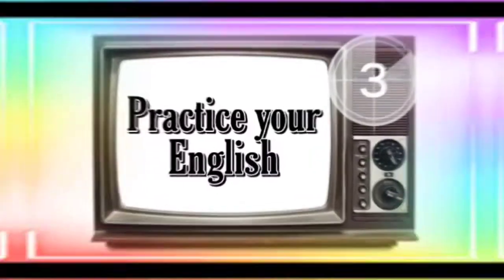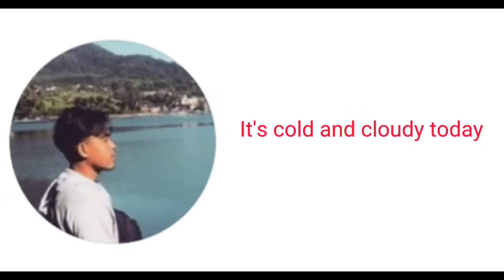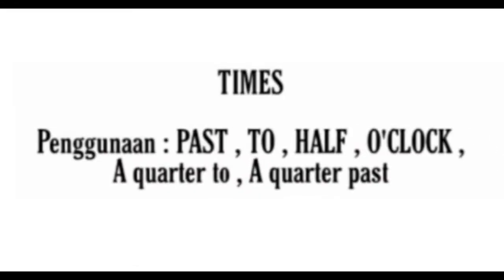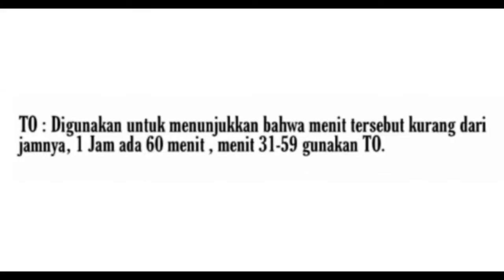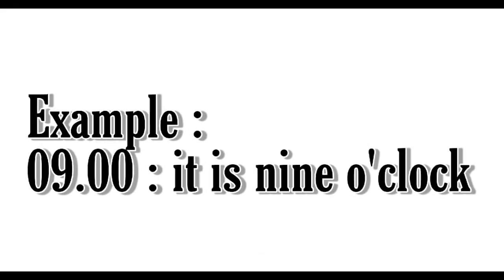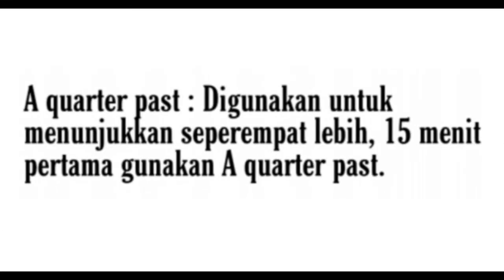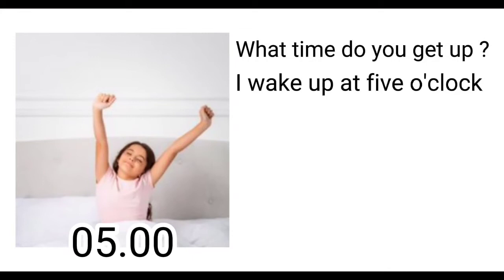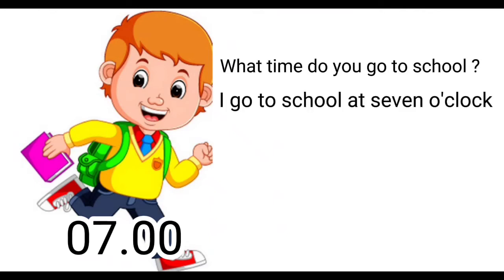Season & Times - Pembelajaran SD